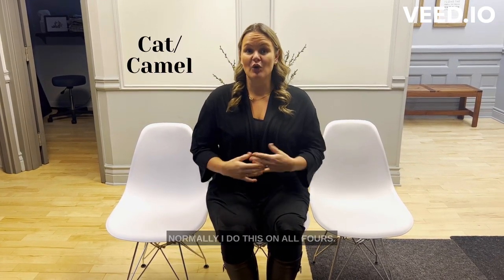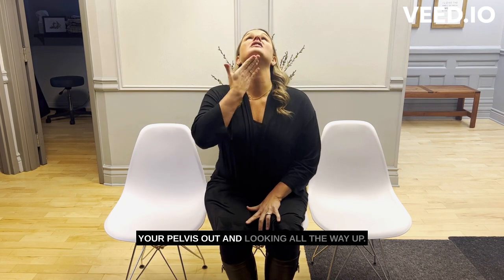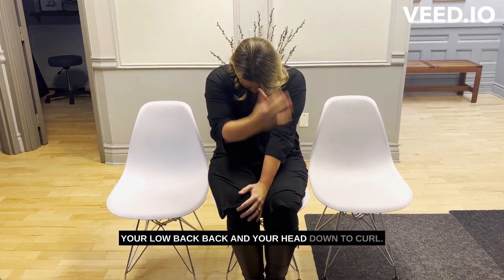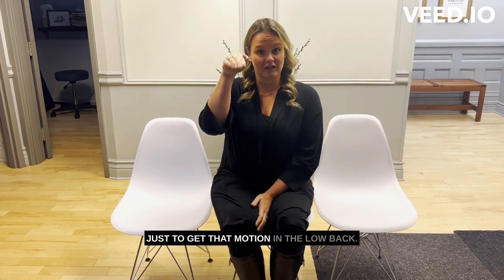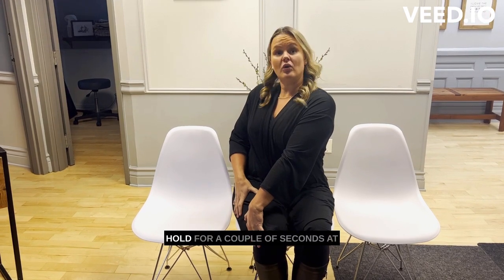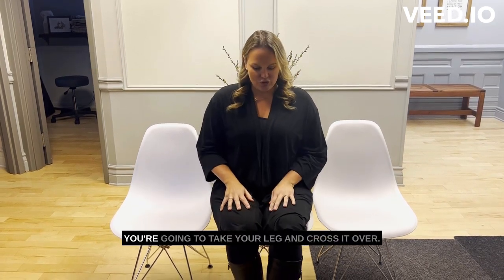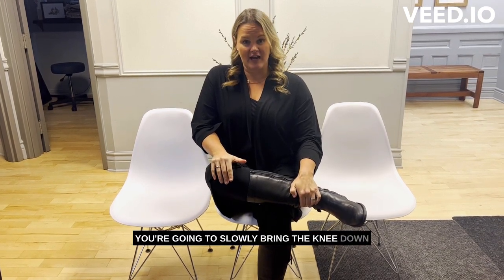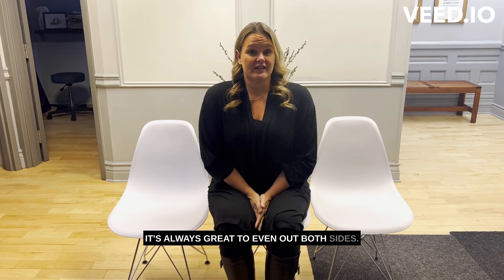3 Exercises You Didn't Know Could Help with Long Periods of Sitting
Are you like me and making up for the lack of travel over the last few years by travelling more than ever this year?

Travelling can be stressful and painful... I know.

If you are travelling by plane, train or automobile, try these stretches to reduce pain in your low back, neck and upper back.

Easy and simple is the way to go!

Have fun on your travels!

Looking for an adjustment to help with those travel pains? We have 3 Chiropractors ready to help you today!